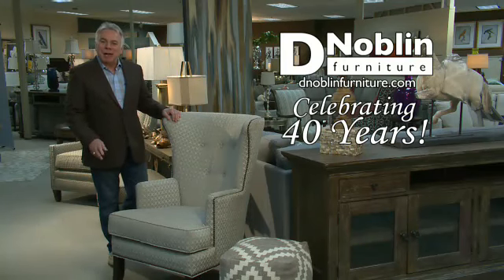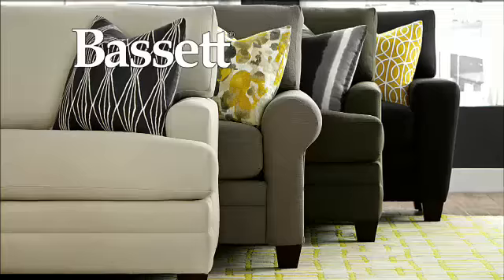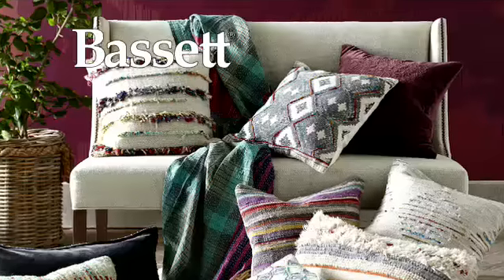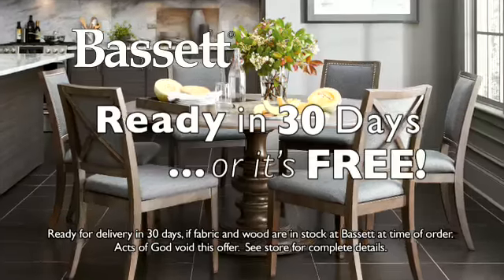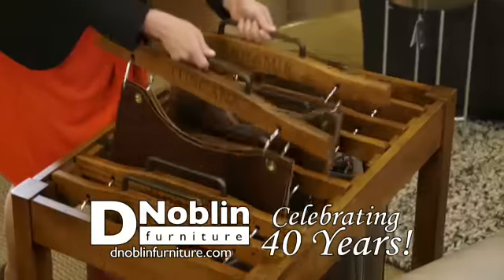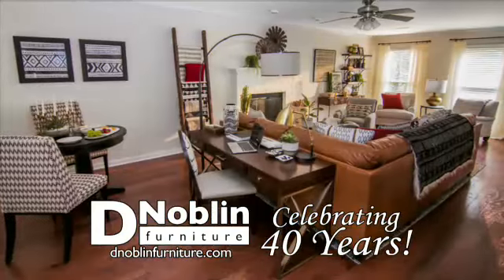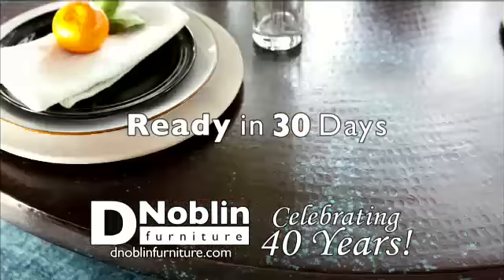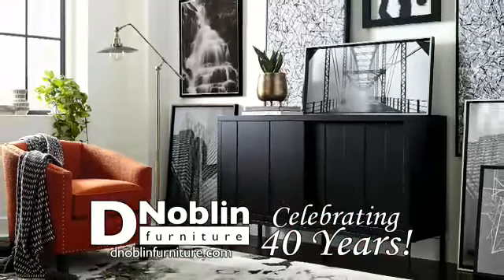DN 30DAYS 2018 30HD